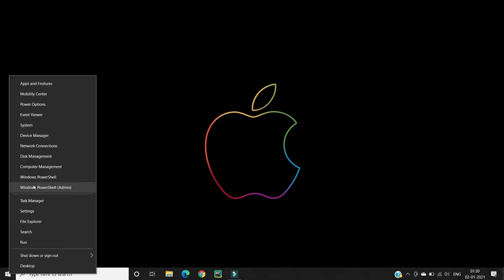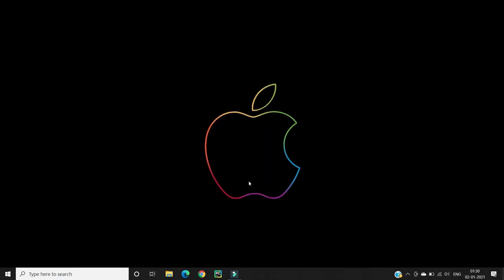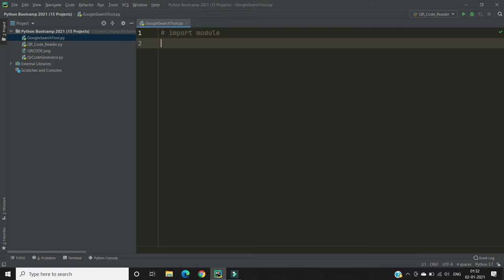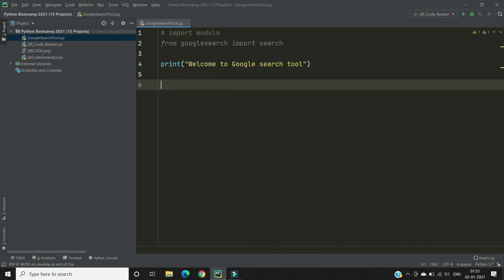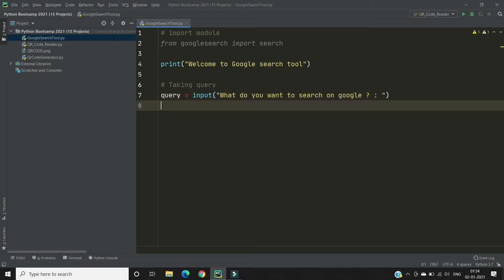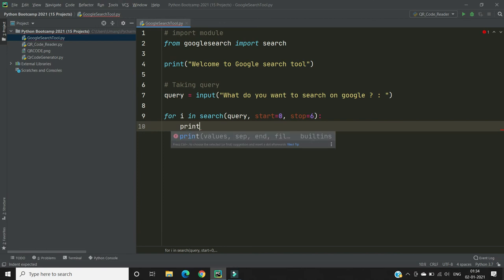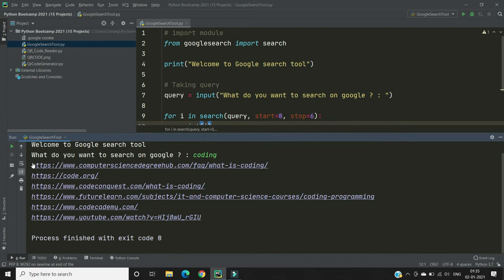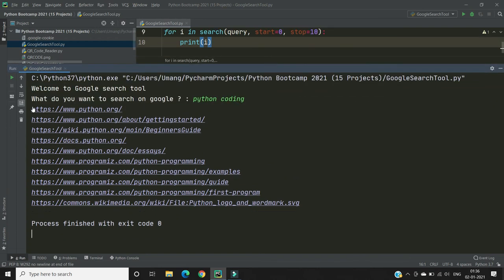Google Search Tool using Python -2